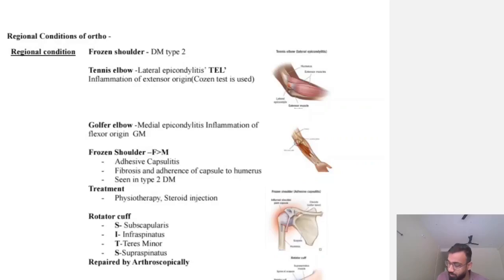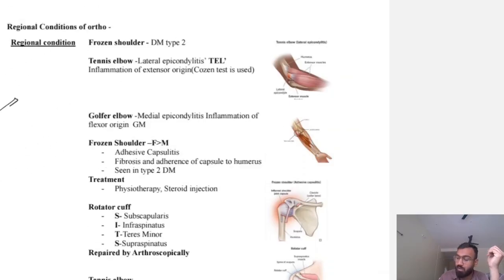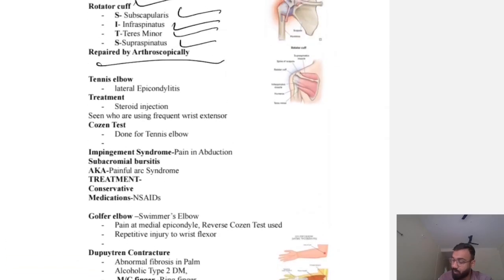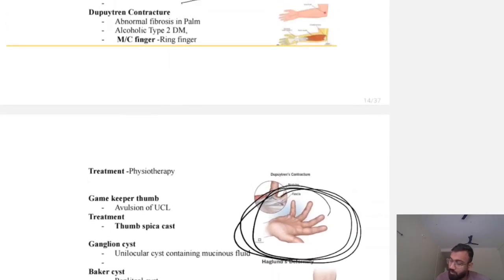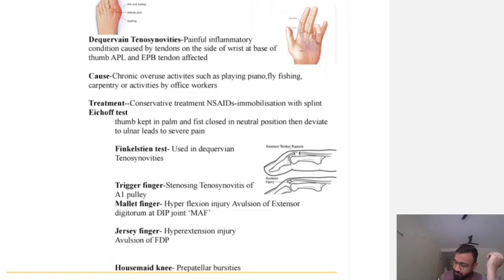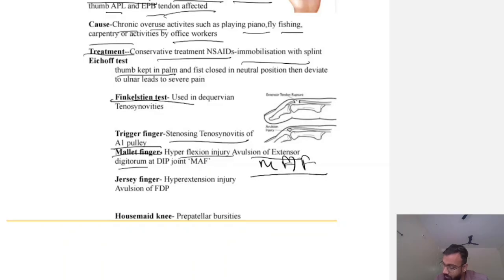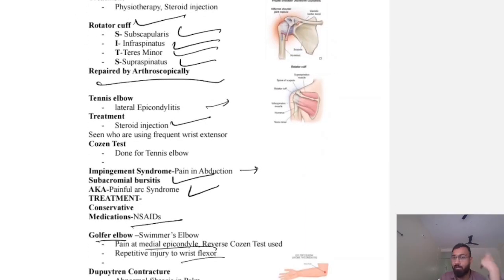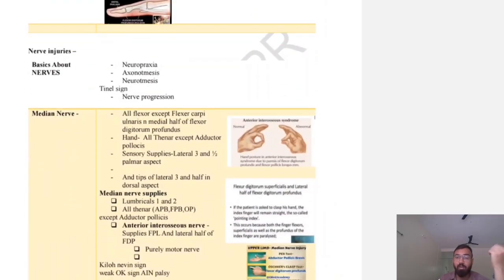REGIONAL CONDITIONS OF ORTHO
This is the video from Rapid Revision course on Orthopedics